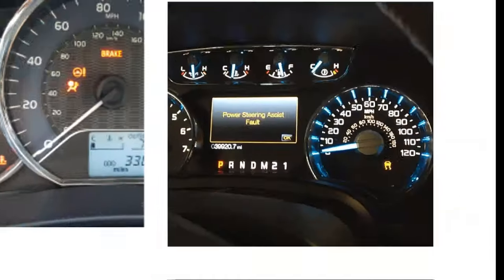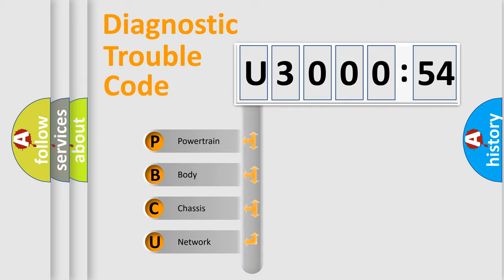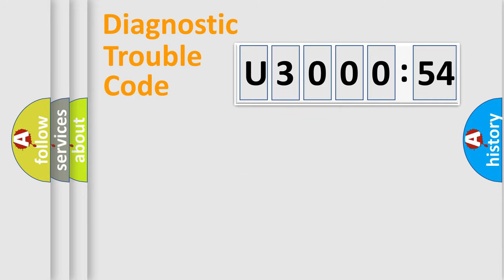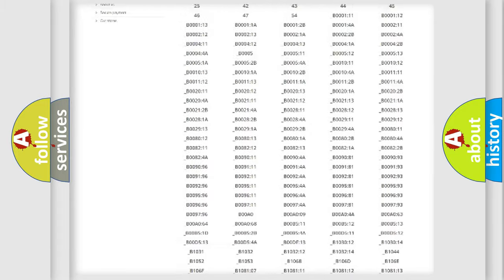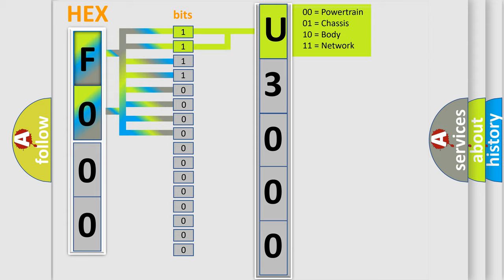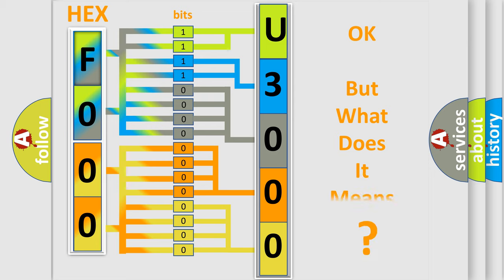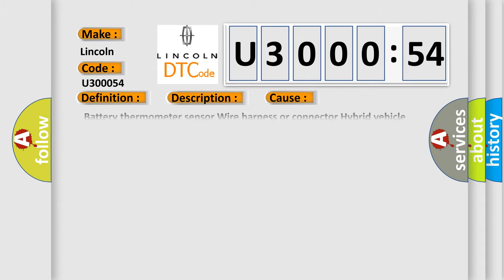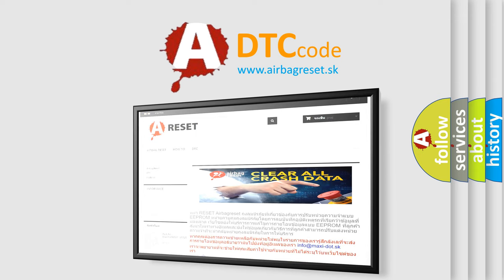DTC Lincoln U3000-54 Short Explanation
Contents:
0:21 Basic DTC analysis according to OBD2 protocol standard.
1:48 Insight into programming
2:58 A diagnostically understandable description of the Diagnostic Trouble Code
3:05 Basic error definition

Make:
Lincoln
Code:
U3000 54
Definition:
Battery Temperature Sensor Circuit Low
Description:
Malfunction in the auxiliary battery thermometer sensor circuit (short to GND).
Cause:
 Battery thermometer sensor Wire harness or connector Hybrid vehicle control ECU
Failure Type:
Missing Calibration